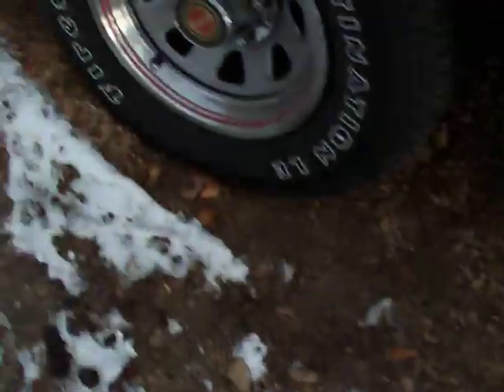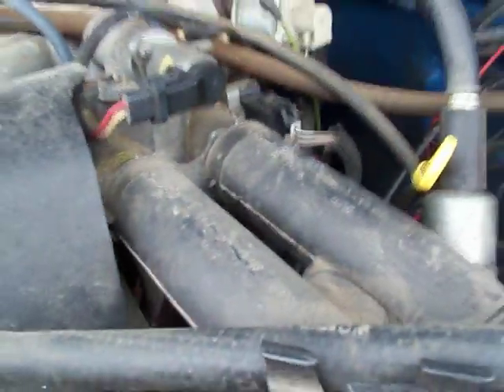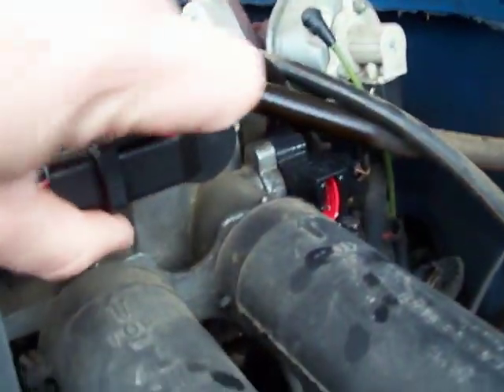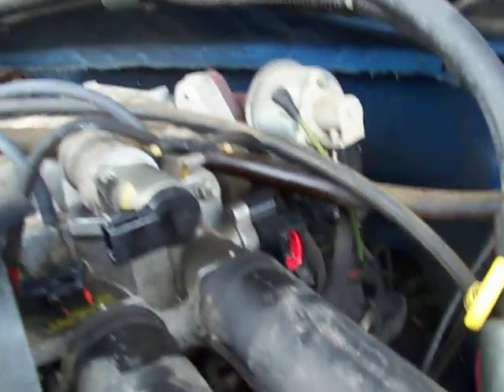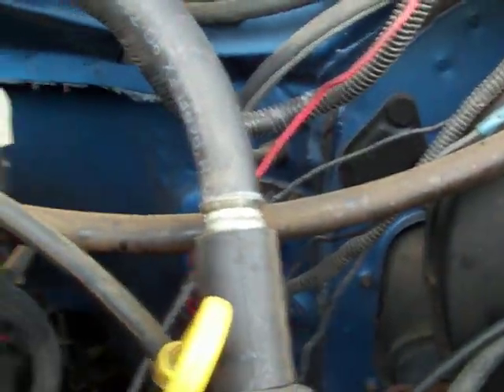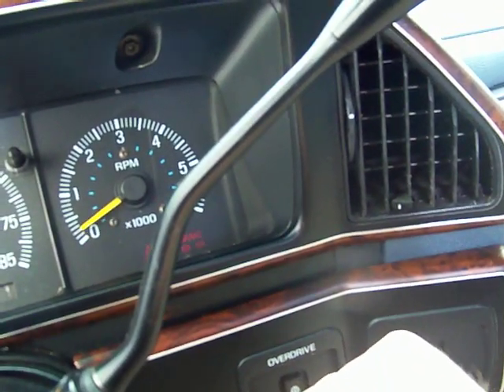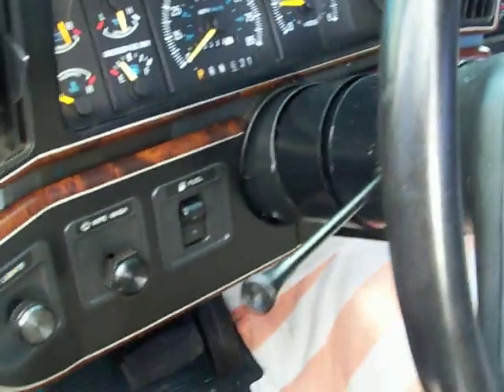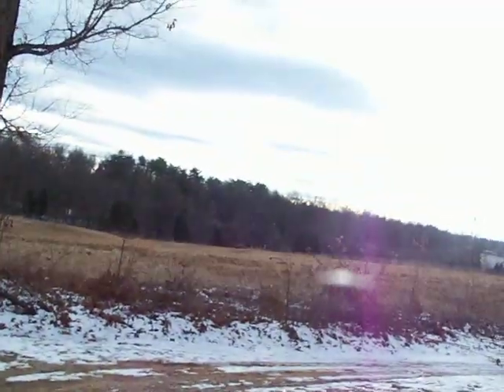Ford 4.9l (300 c.i.d.) Hesitation and Startup Fix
A common issue on Ford's 4.9l (300 c.i.d.) I-6 is hesitation and startup trouble. Simply remove the connector to the throttle position sensor and the idle speed controller and clean the terminals. 9 times out of 10 this will solve the issue.